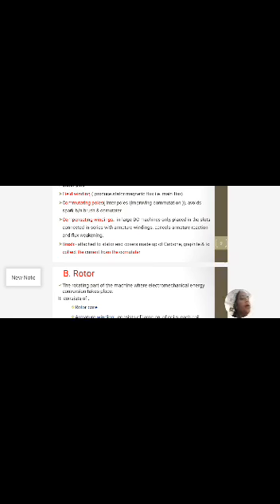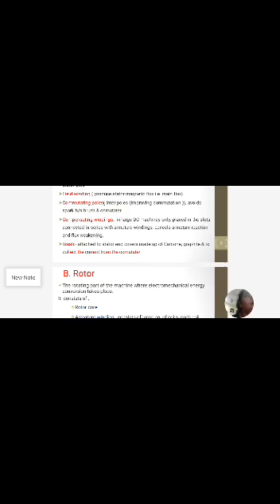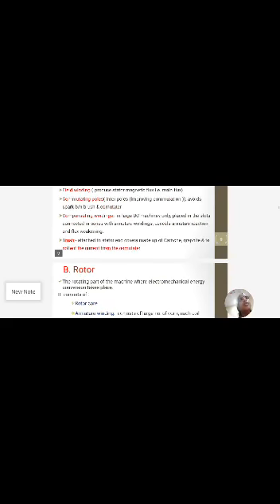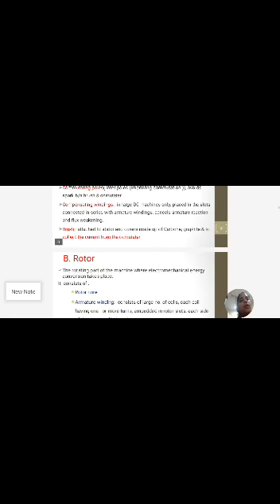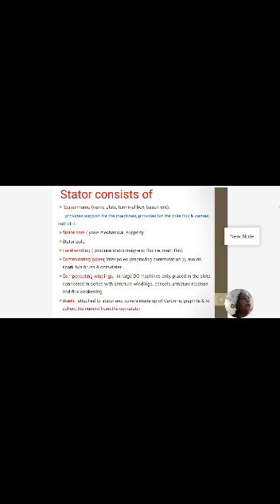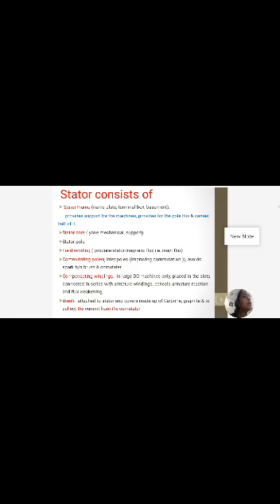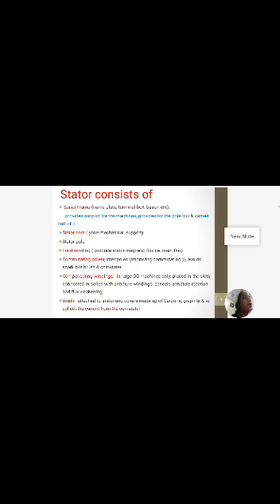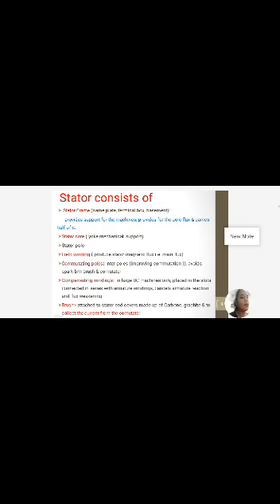DC Machines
Construction